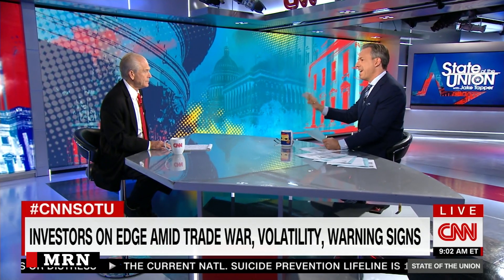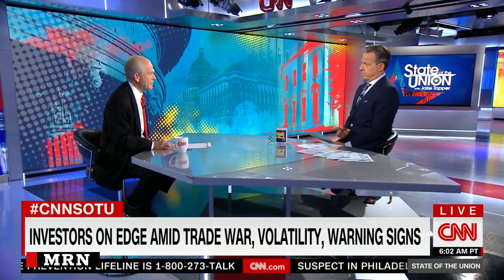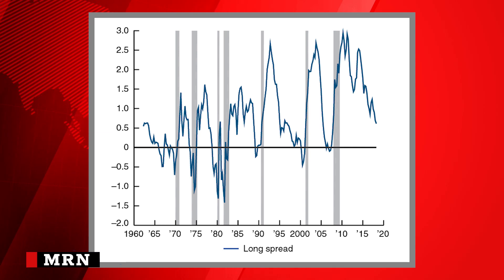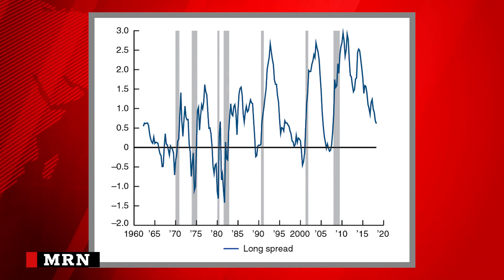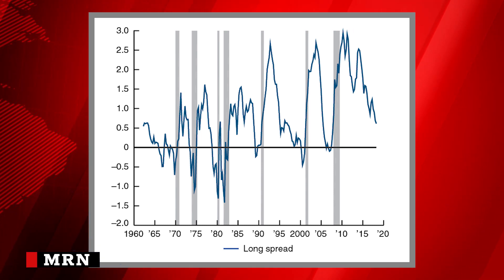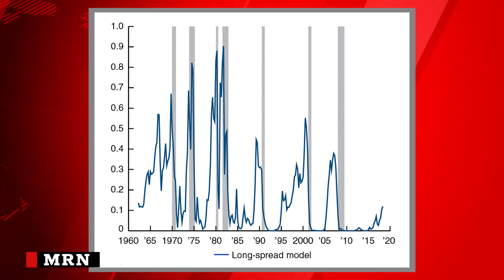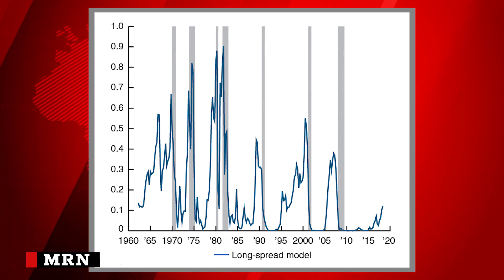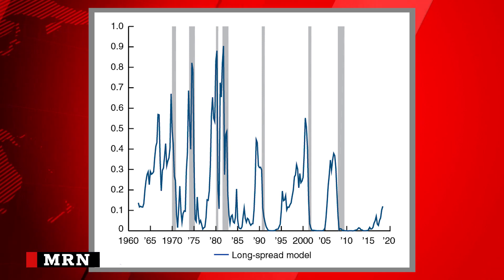It’s Here… the Inverted Yield Curve!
These videos are offered under private trust. Downloading constitutes acceptance of private trust terms. All private trust rights reserved.